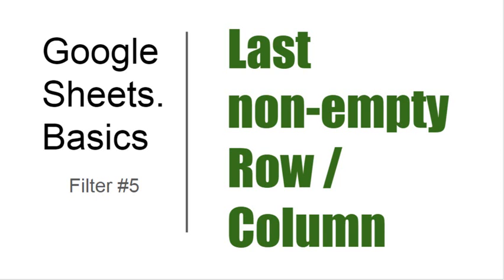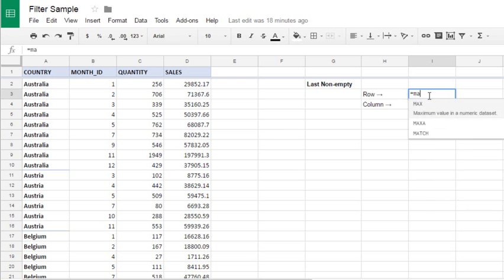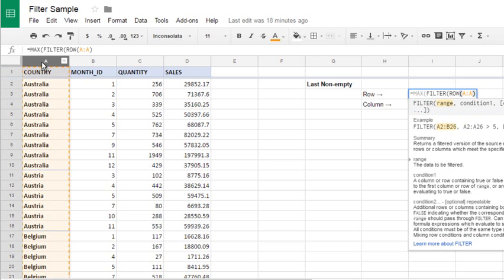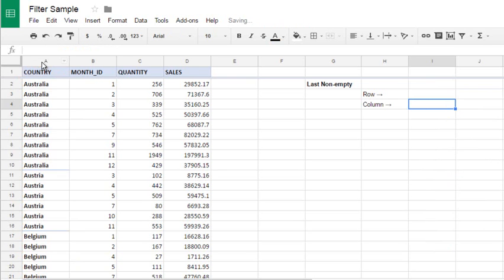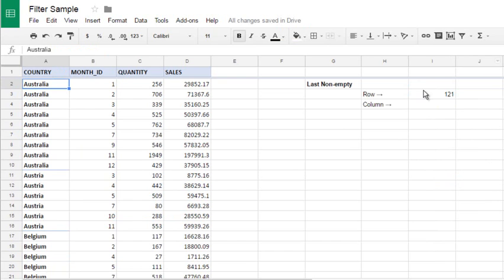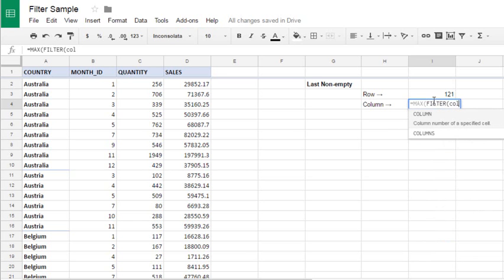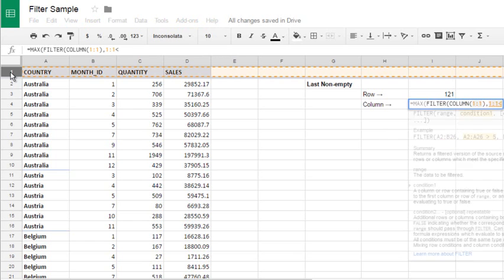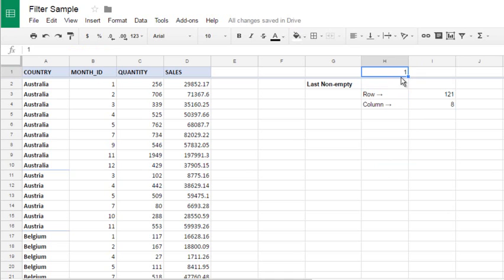Basics#27. Filter #3. Last non-empty row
functions used:
FILTER
MAX
ROW
COLUMN